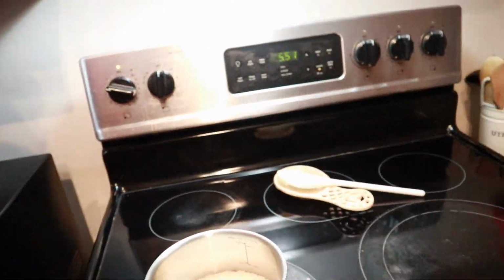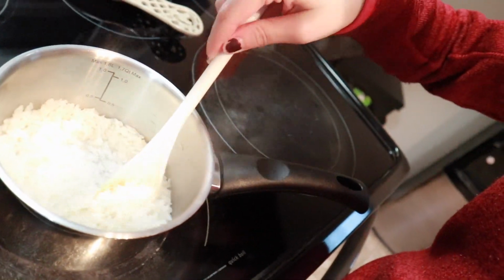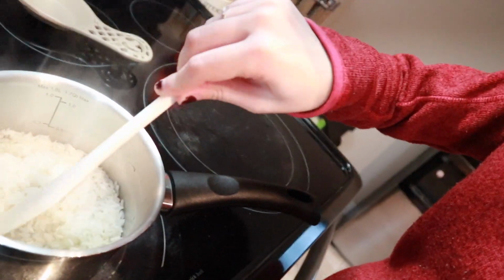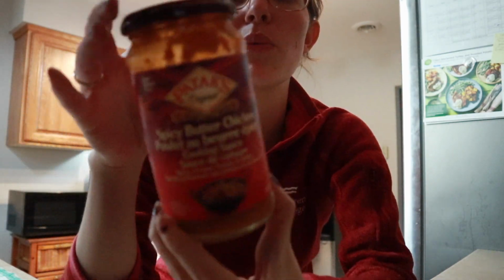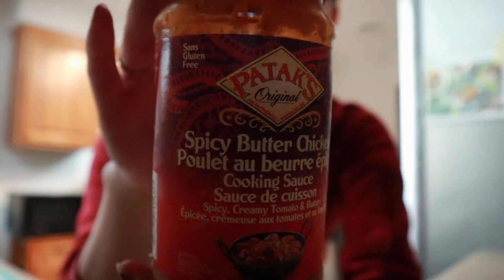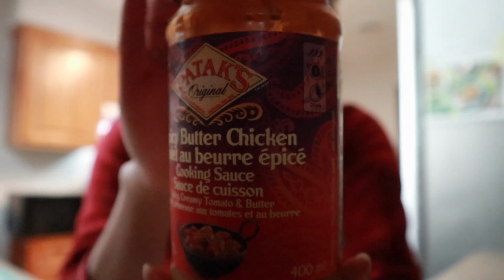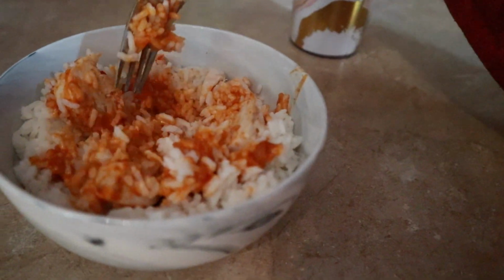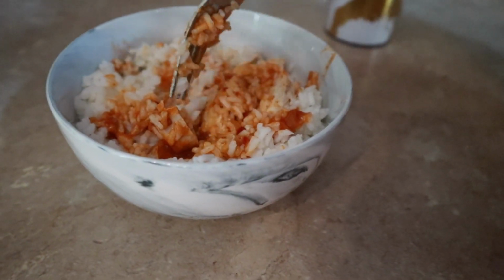FALL NIGHT TIME ROUTINE 🍂 (Cozy Fall Vlog)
In todays video ill be showing you a typical cozy night routine of mine !!

Things in this video:
Unf*ck Yourself Book